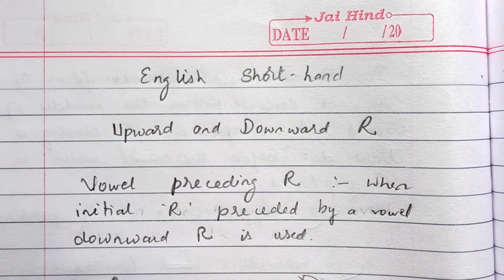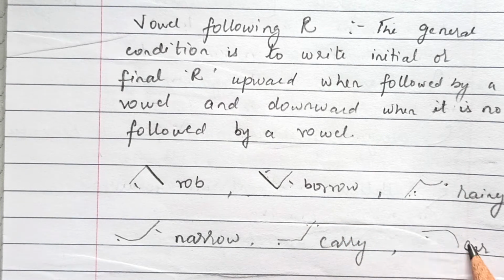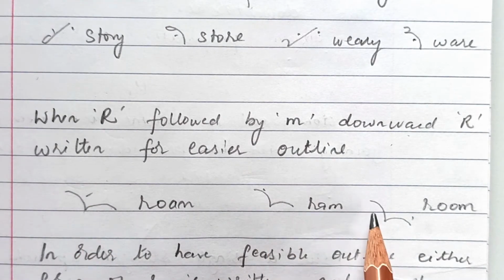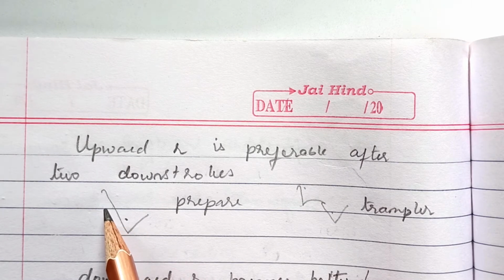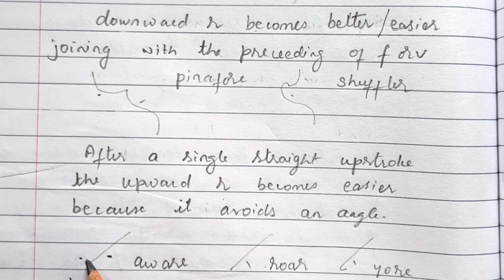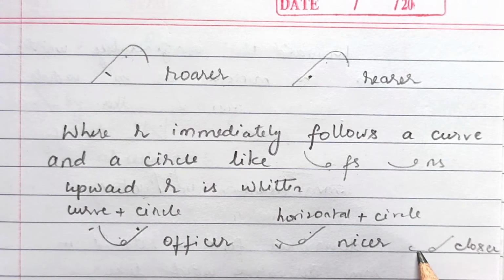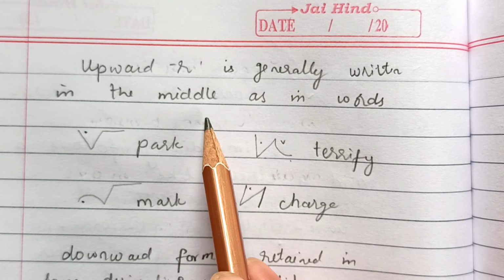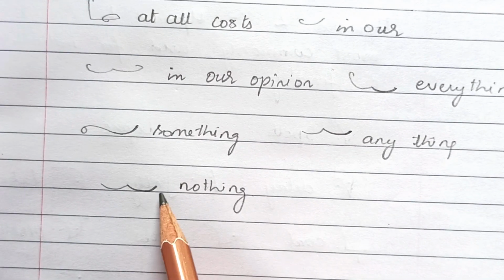Shorthand - Road to Stenographer - #26 Upward and Downward R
In this video, we will learn upward and downward R.